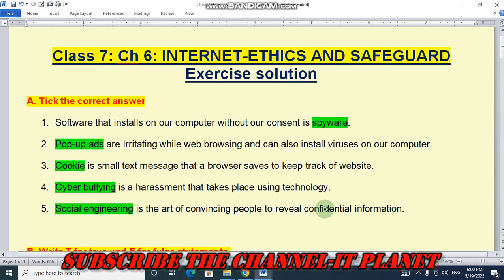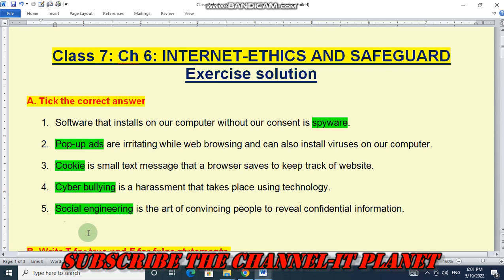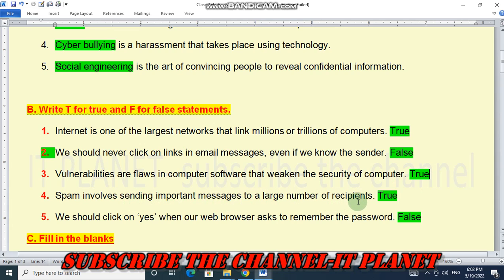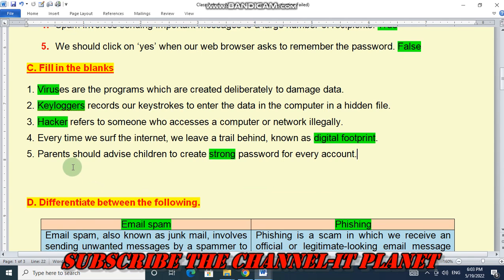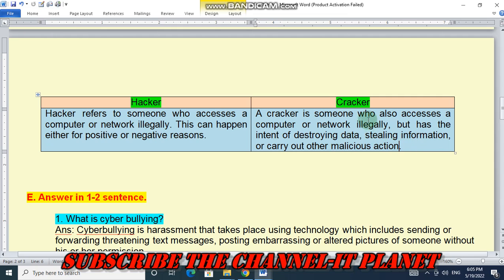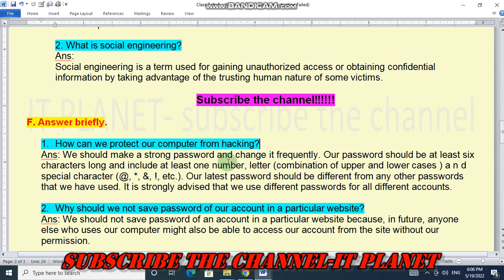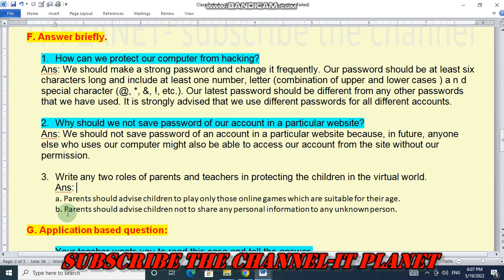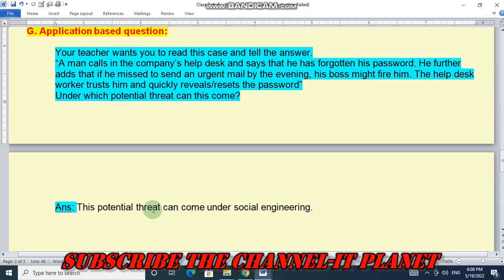CLASS 7: CH-6 INTERNET-ETHICS & SAFEGUARD EXERCISE SOLUTION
CODE BOT
IT PLANET
EXERCISE SOLUTIONS.